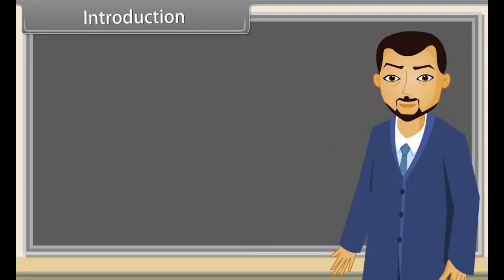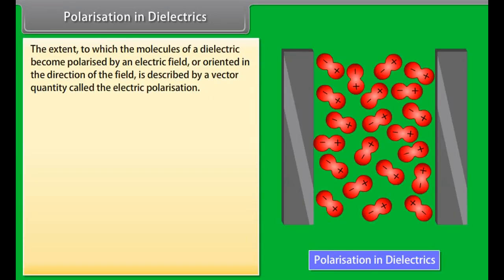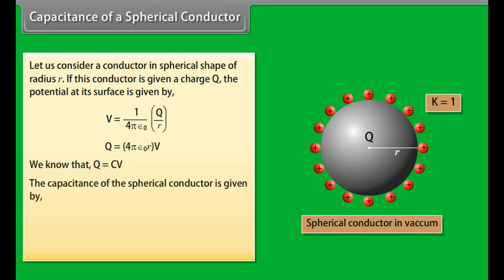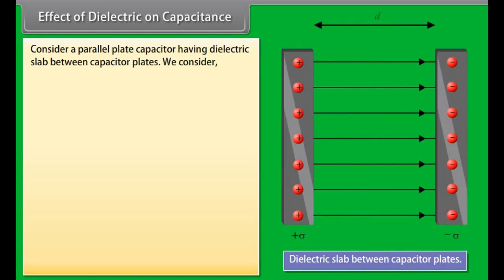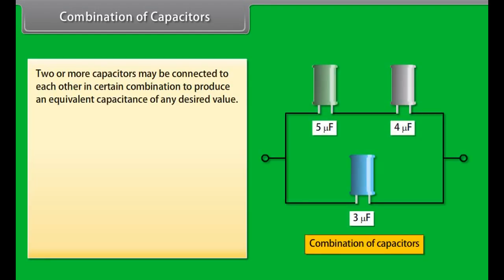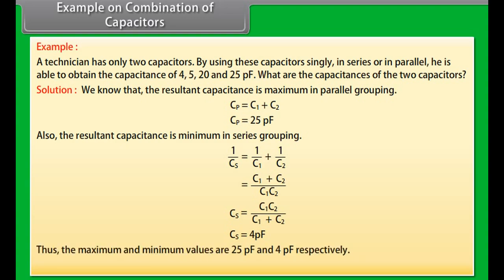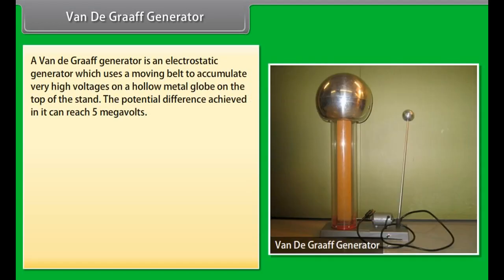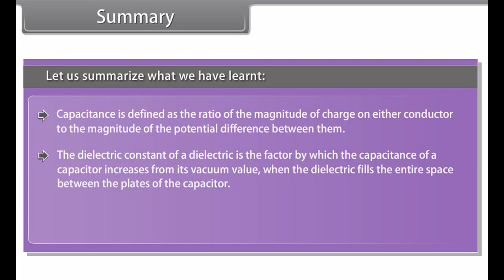Class 12th Physics _Electrostatic potential and capacitance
Class 12th Physics – Electrostatic Potential and Capacitance (NCERT Based)
इस वीडियो में हम विस्तार से समझेंगे इस अध्याय के key concepts जो बोर्ड एग्ज़ाम और JEE/NEET जैसे competitive exams के लिए बहुत ज़रूरी हैं।

Topics Covered:

Electrostatic Potential

Potential due to Point Charge & Dipole

Equipotential Surfaces

Capacitance & Capacitors

अगर वीडियो से आपको मदद मिली हो तो –